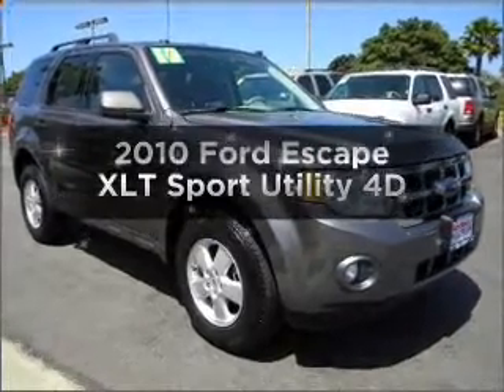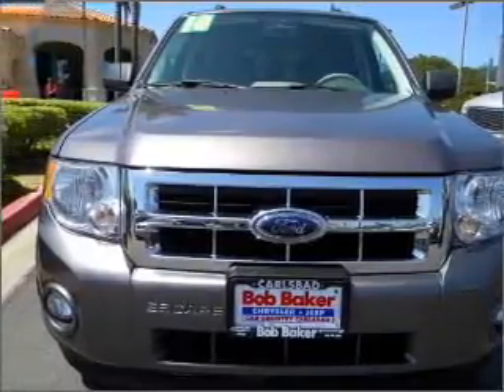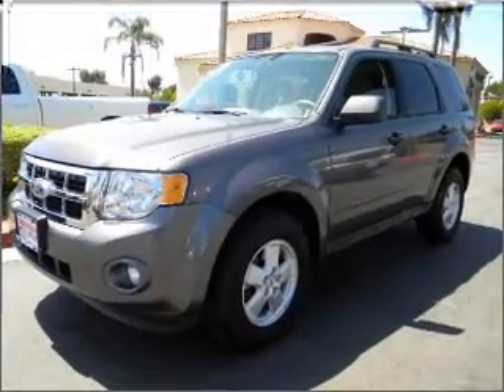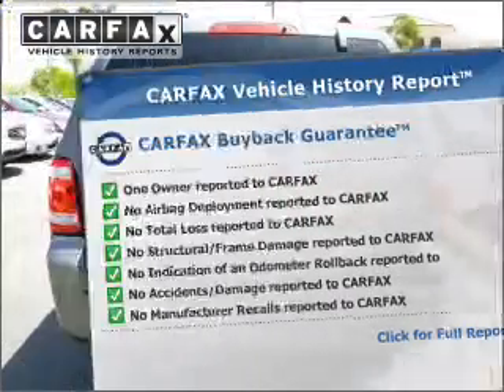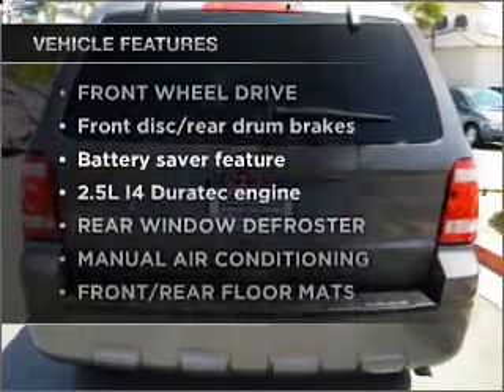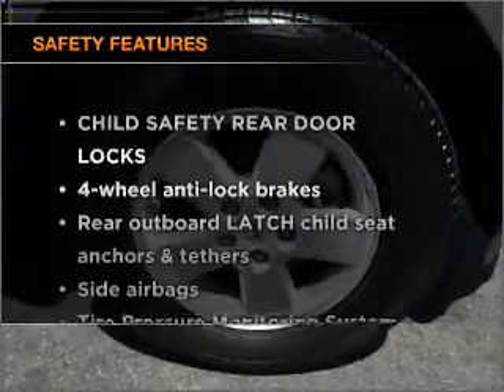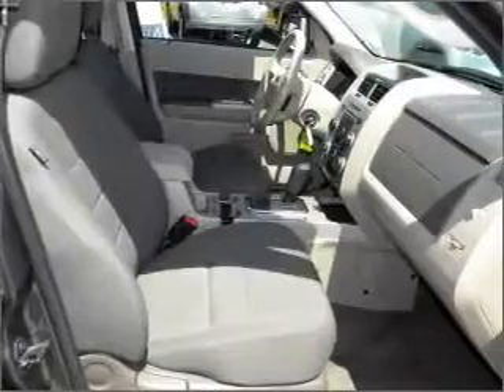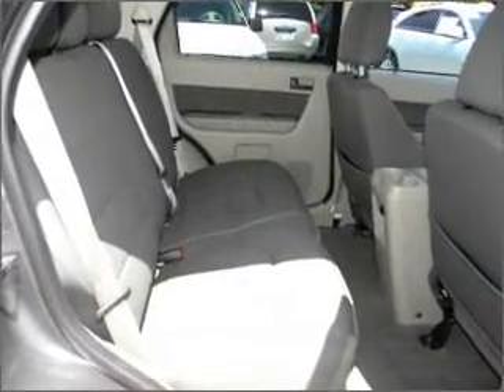2010 Ford Escape - Carlsbad CA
Year: 2010
Make: Ford
Model: Escape
Trim: XLT Sport Utility 4D
Engine: 4 cylinder 2.5 Liter
Transmission:
Color: Gray
Mileage: 35700
Address:
5555 Car Country Dr.